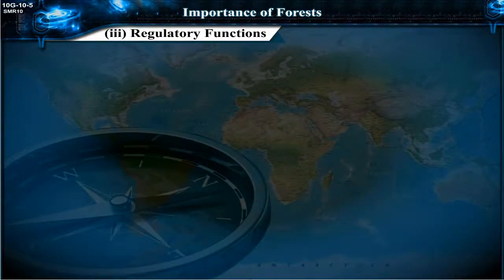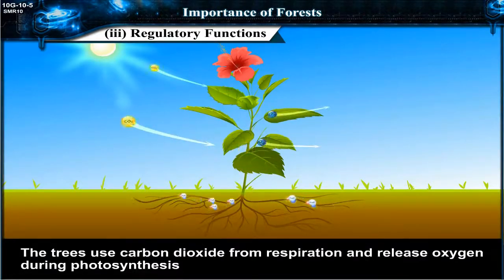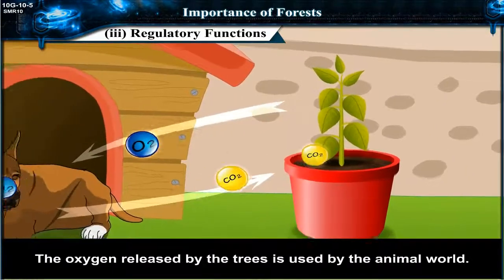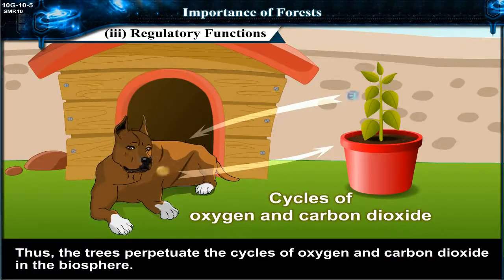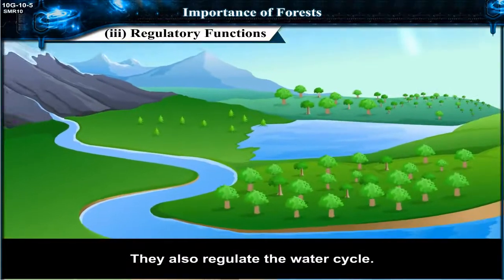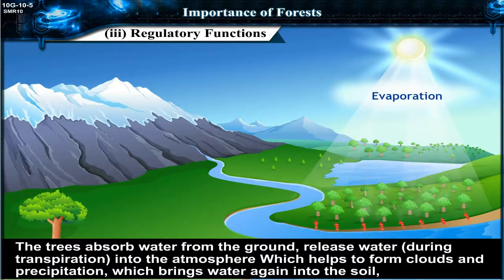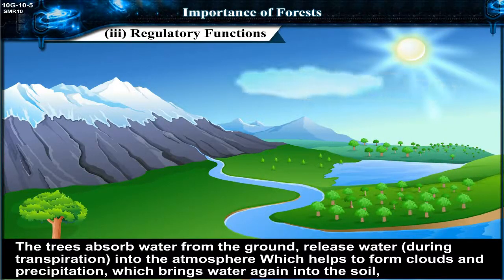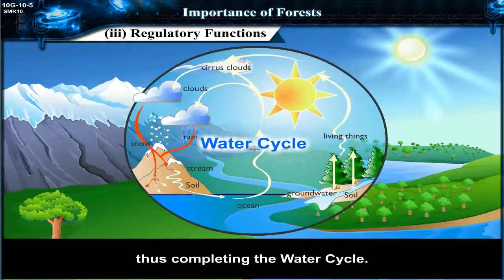Importance of Forests | 10th Std | Geography | ICSE Board | Home Revise